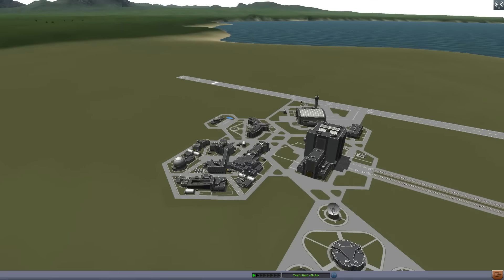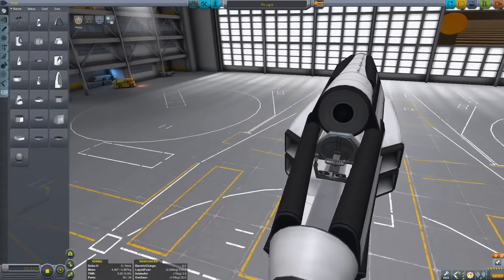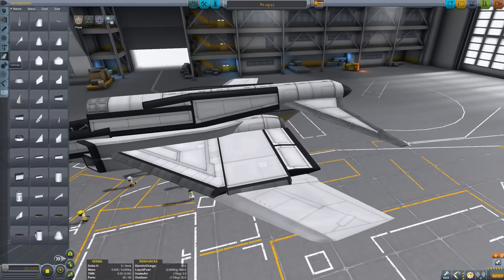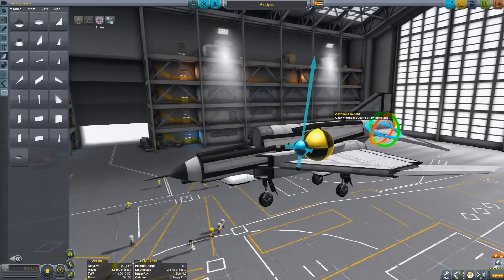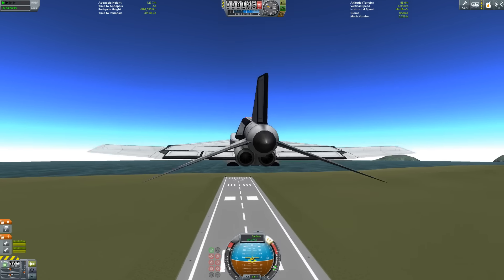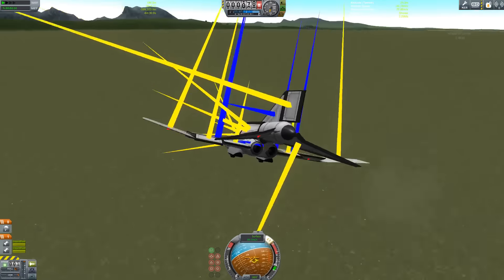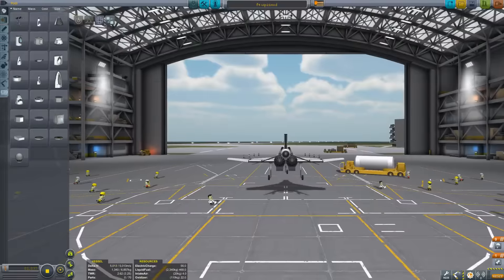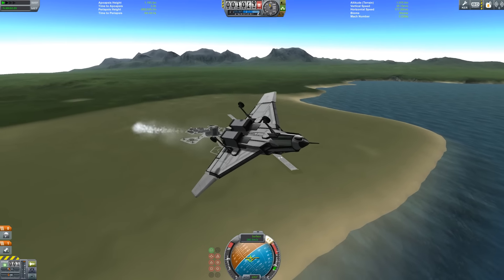KSP - Building an F-4 Phantom...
Taking a look at a work in progress miniature version of an F-4 Phantom. (Note: If you missed my announcement video today..click this

No downloads, since it really isn't ready or worth it just yet. Maybe some time soon..maybe.. :/